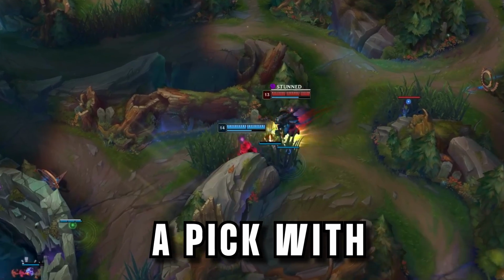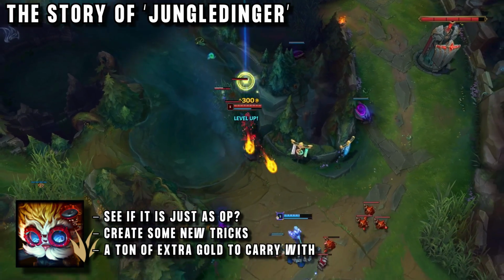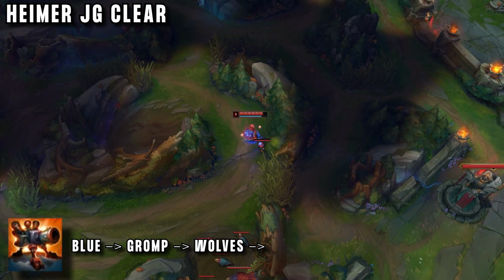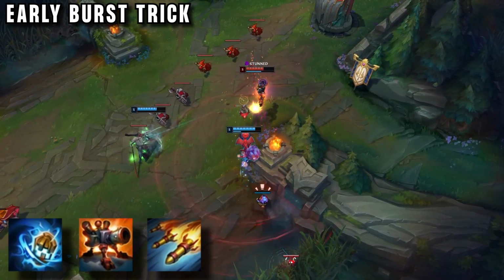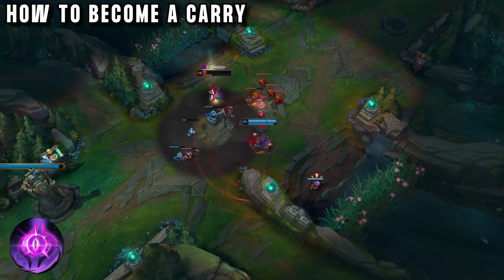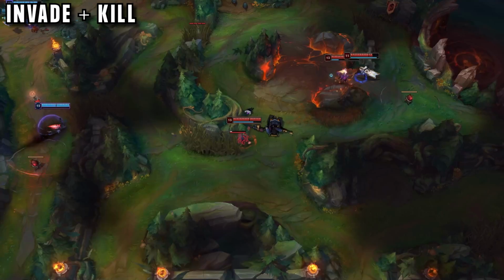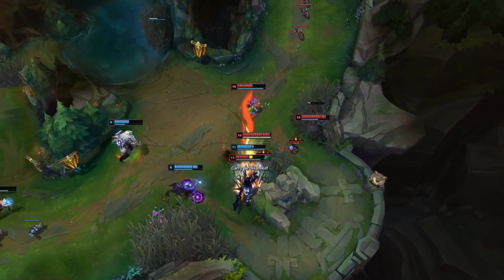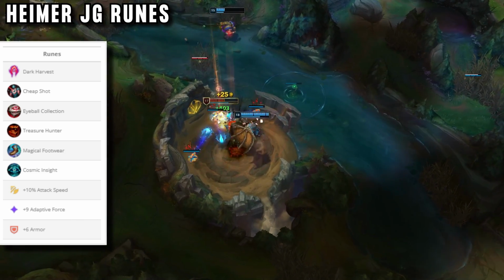How a HEIMERDINGER JUNGLE got MASTER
MY 2nd CHANNEL (MORE OFF META ANALYSIS)

00:00 Heimerdinger Jungle
00:35 A Special Suprise
01:35 The Story of 'Jungledinger'
02:09 Inventing a New JG Pick
02:25 The Dark Times
02:50 New LVL 1 Turret Strat
03:18 Heimerdinger JG Clear
04:14 The IMPOSSIBLE JG Clear
04:30 Ganking on Heimerdinger?
04:58 No Flash?
05:35 Early Burst Trick
05:51 What about Invades?
06:28 Counterganking
06:37 LVL 4 Solo Dragon
07:06 LVL 6 - Turret Use
07:34 Time to Carry
07:59 Collecting A ton of GOLD
08:20 Solo Baron at 20 Minutes??
09:29 Invading One Shots?
09:50 Emote Strategy + Why he does it
10:15 Teamfights
11:00 Ult Turret Tip
11:18 Which Ult to use?
11:25 E Ult Trick
11:30 OP Late Game
11:43 Rating
12:25 SPECIAL OFF META
12:33 Heimerdinger Jungle BUILD
12:59 Ban/Skills/Summoners
13:13 Heimerdinger Jungle RUNES